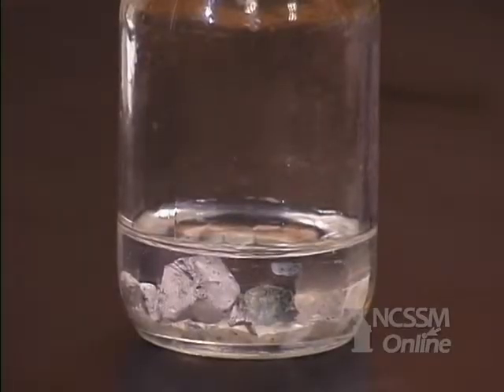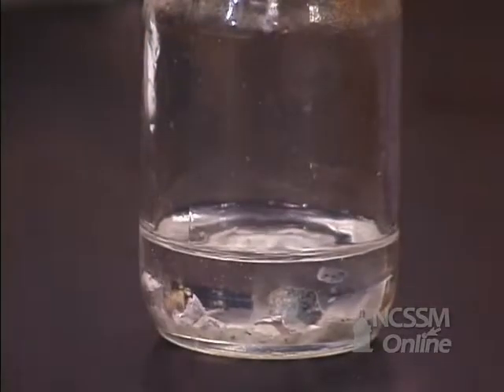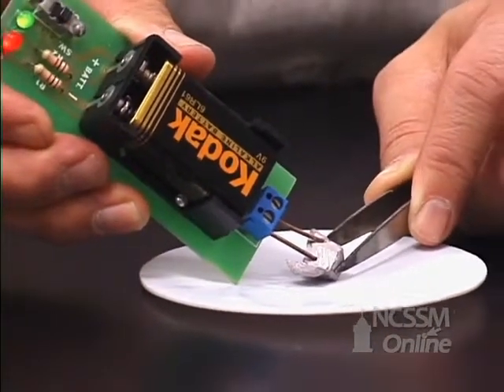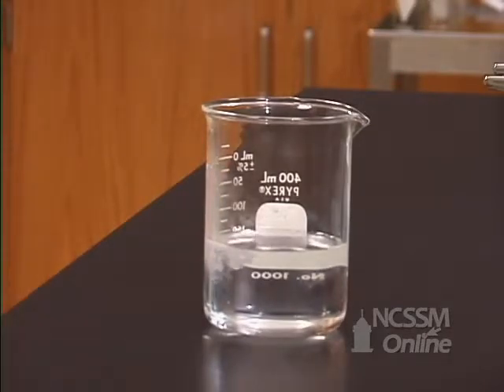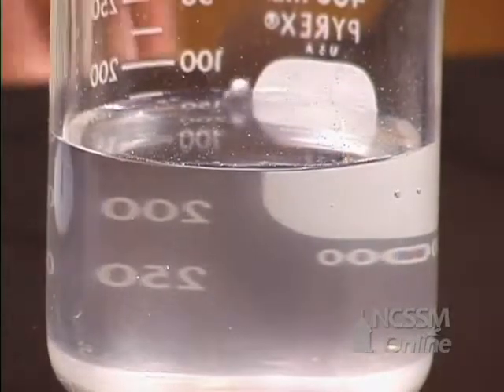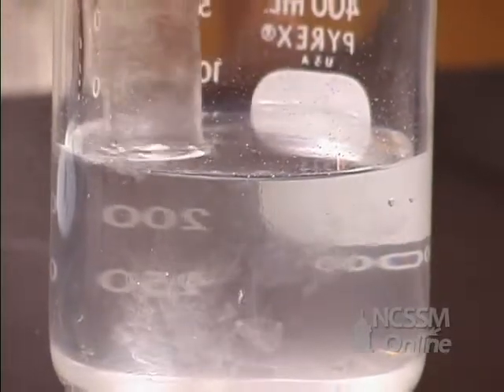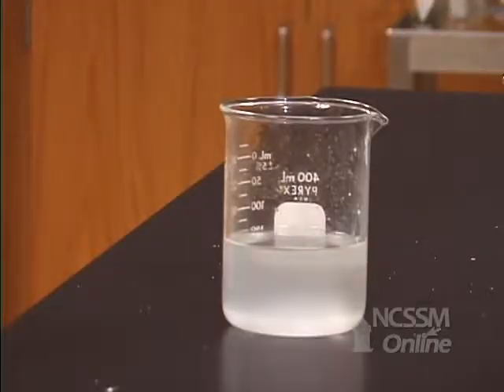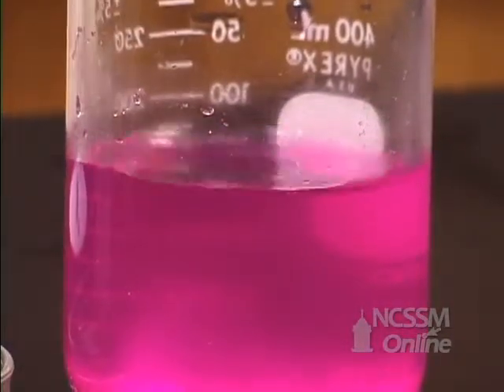একটি প্রতিক্রিয়া দেখুন/react